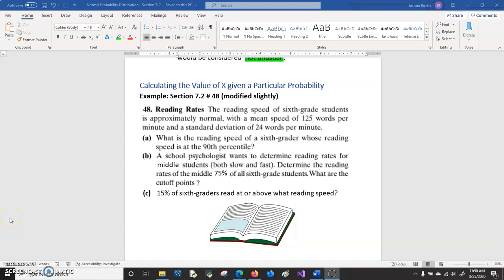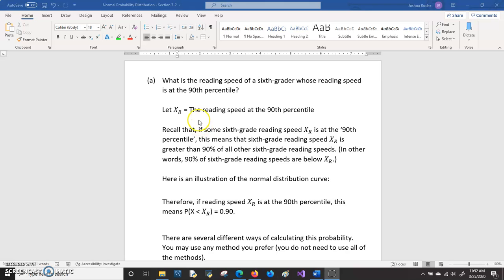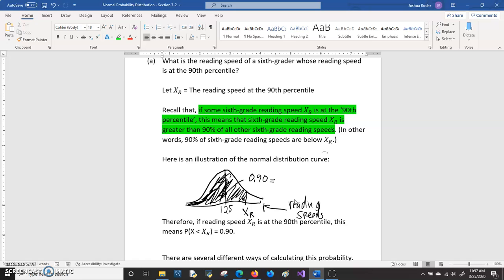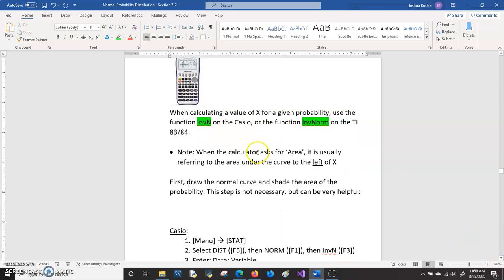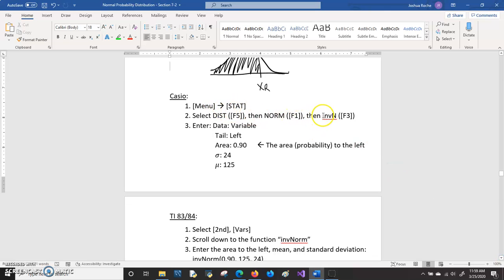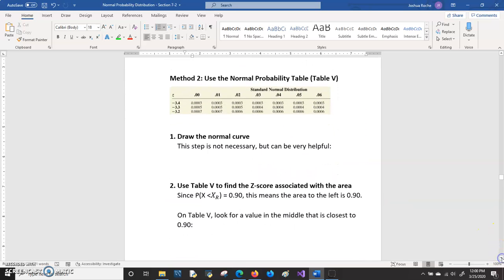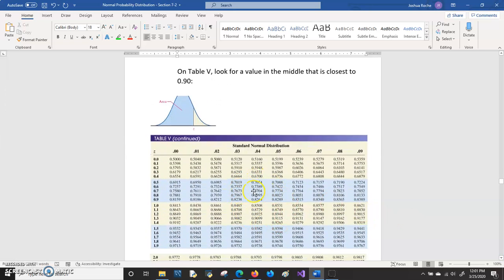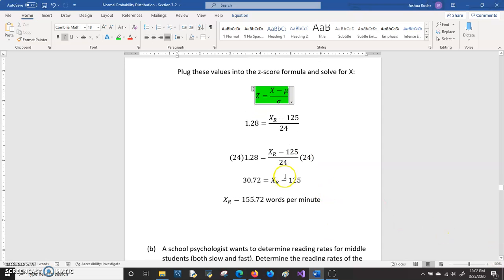Normal Prob Dist Applications Part 4